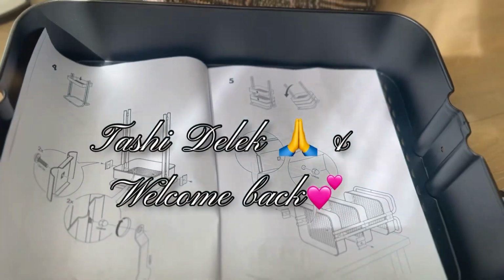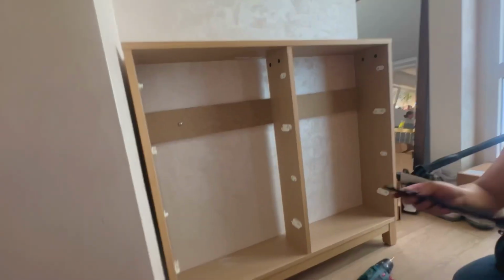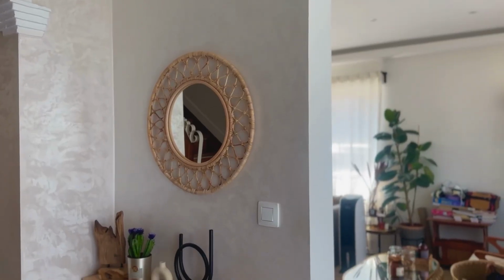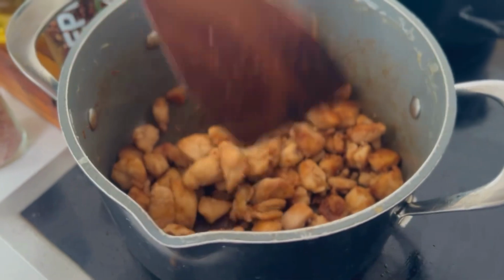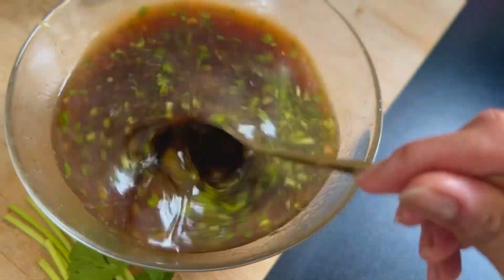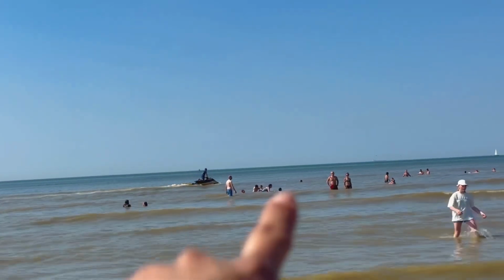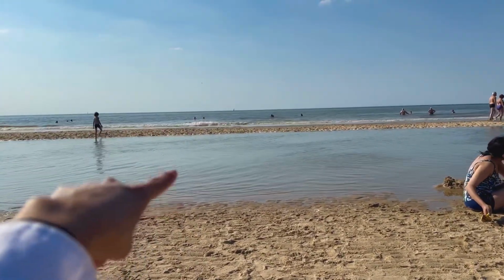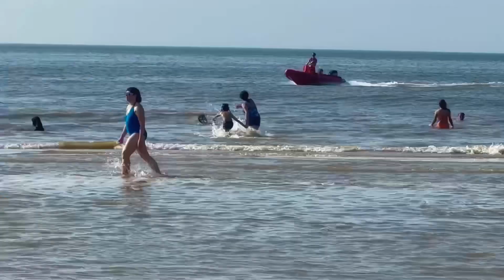Entry hall make over/Bruno first time to the Beach🌊☀️/What a lovely Sunday spent well👍